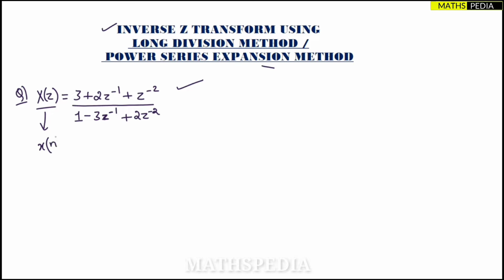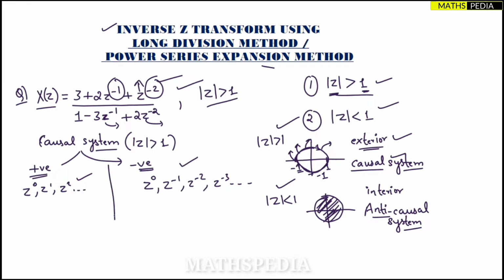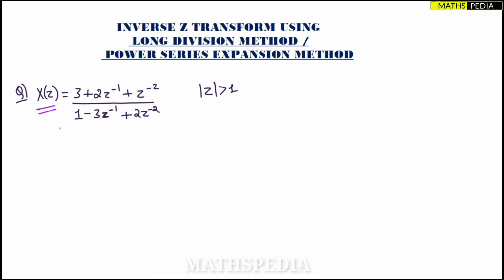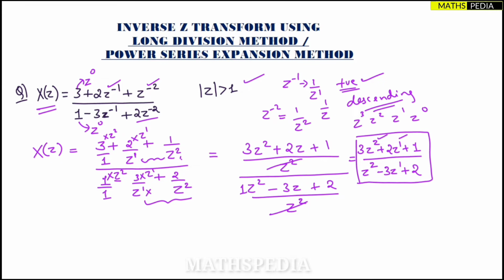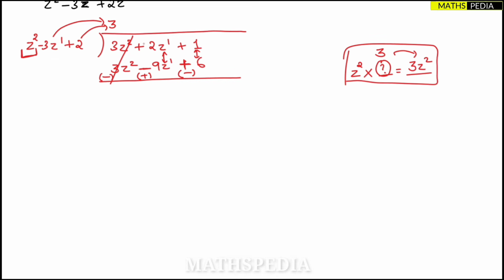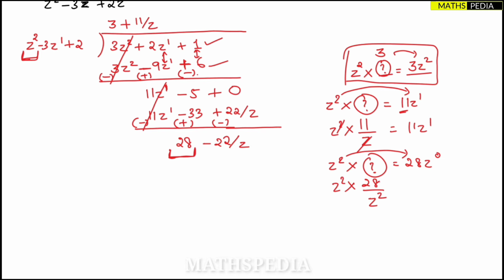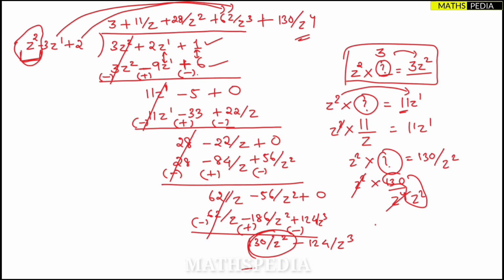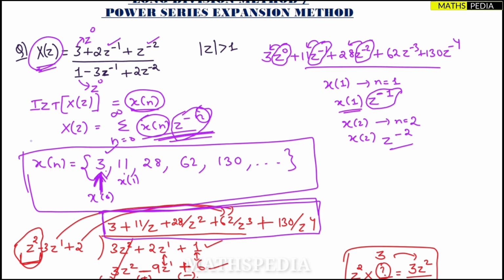Inverse Z-Transform | Inverse Z-Transform Using Long Division Method|Signals and System| Mathspedia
For more solved problems 👇
Signals and System
Signals and System
Inverse Z-Transform | Inverse Z-Transform Using Long Divison Method | Signals and System | Mathspedia |
Welcome guys ✌
For any queries DM 👇